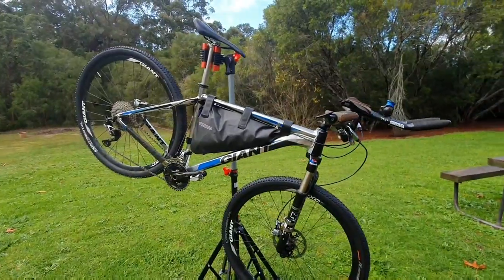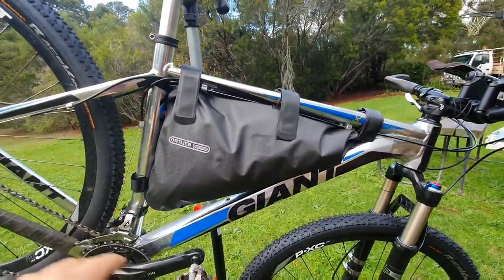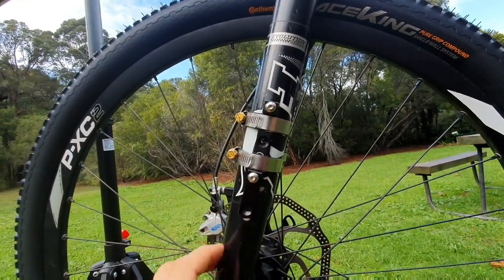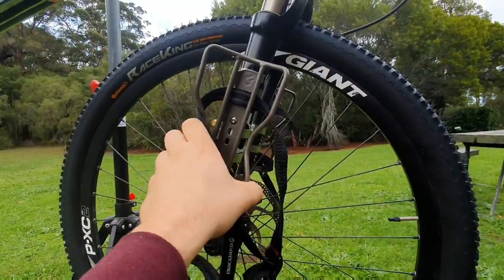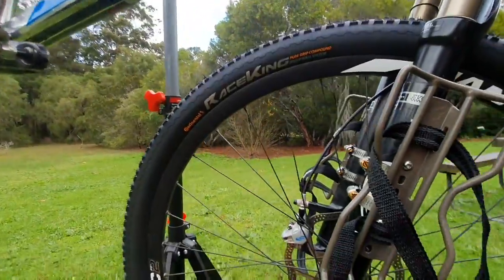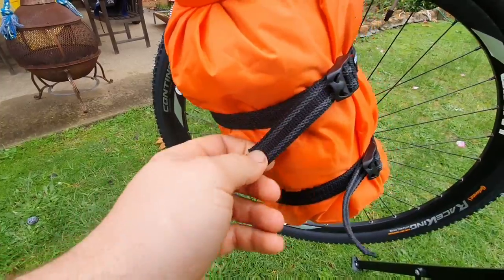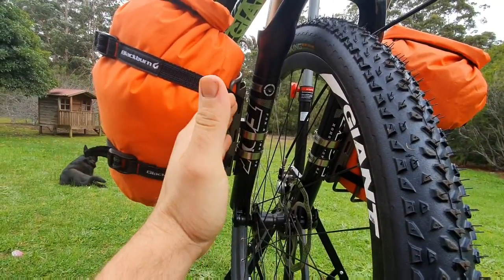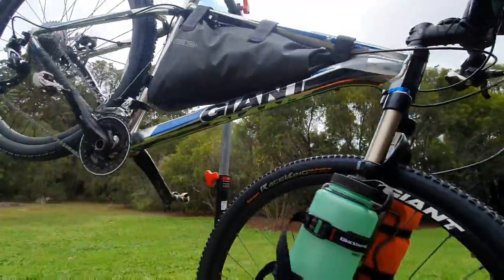How To Install BLACKBURN OUTPOST To Front Shocks - WITHOUT Fork Bottle Cage Mounts!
Alternative Position Cage Mount